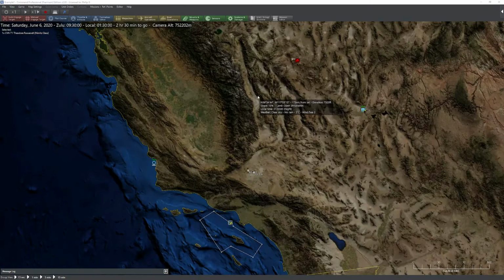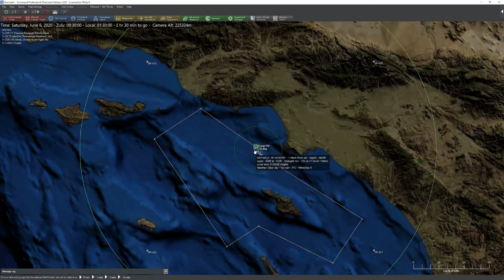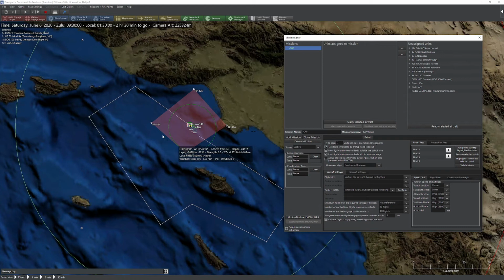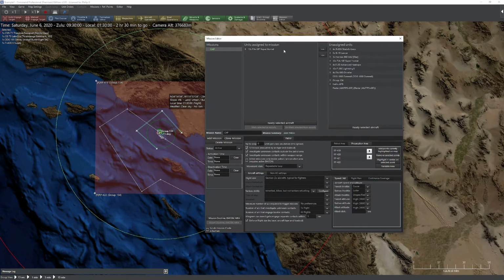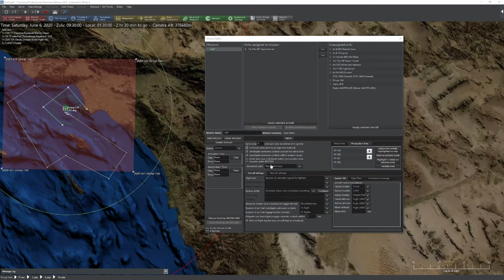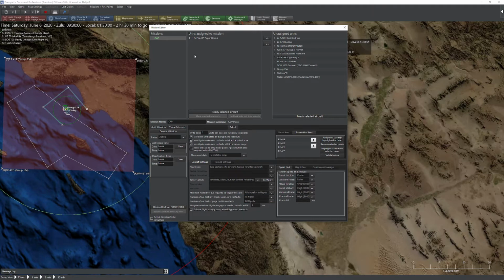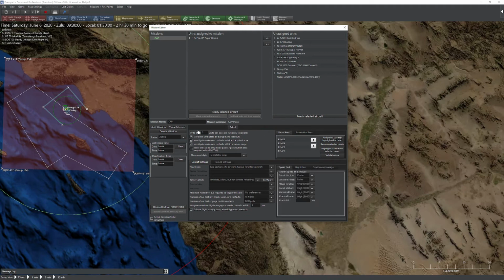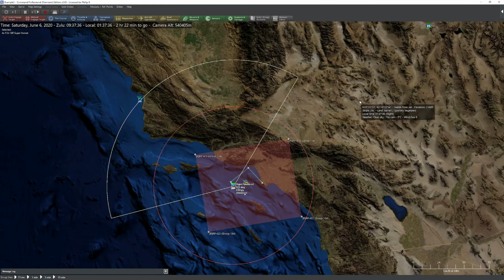Command Professional Edition 12: Patrol Mission